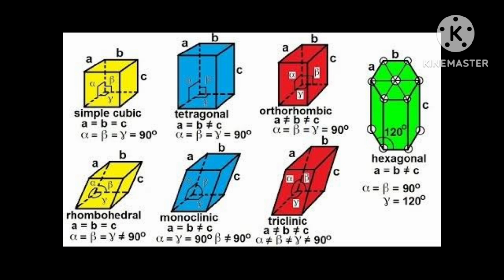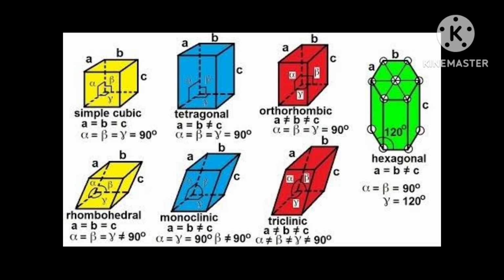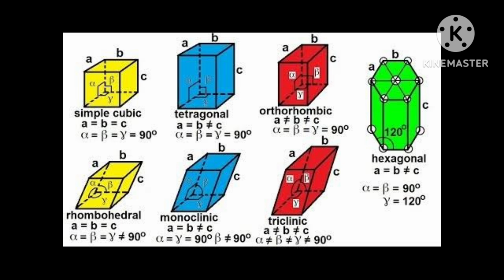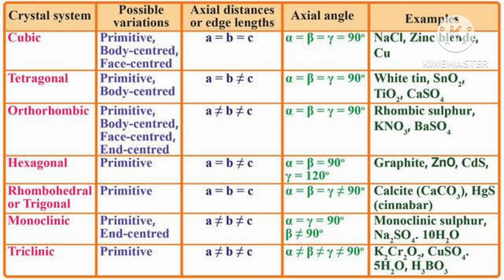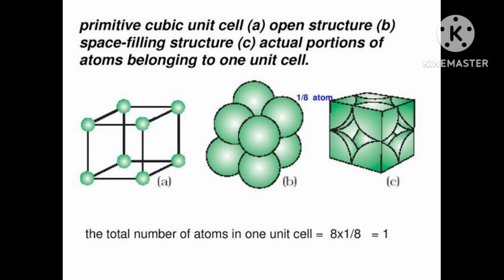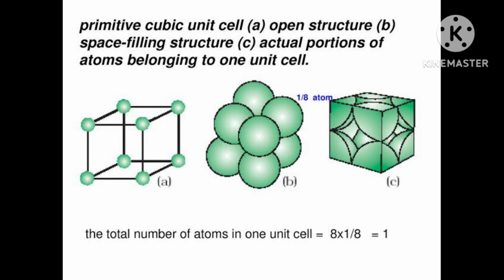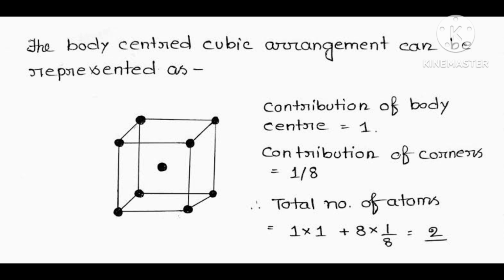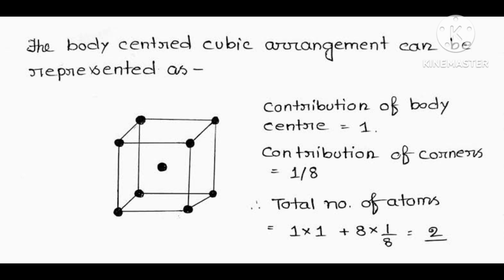CHEM LECT - 201 PART-3 SOLID STATE (SEVEN CRYSTAL LATTICE)FOR 12TH, IITJEE, NEET, UPSC, CSIR-NET